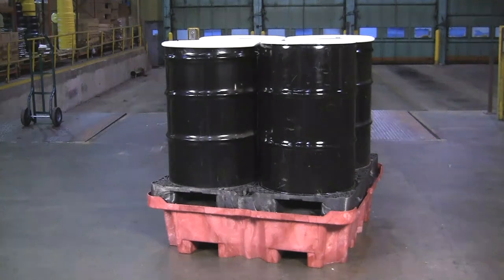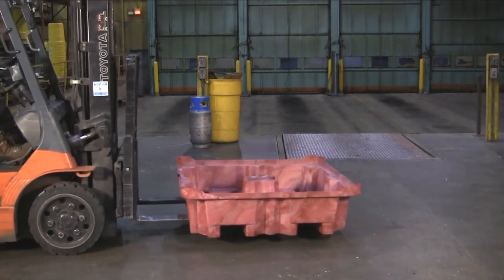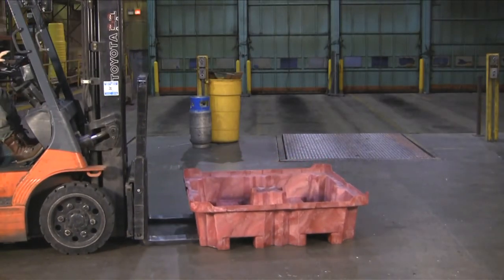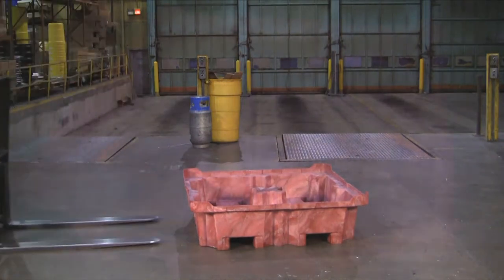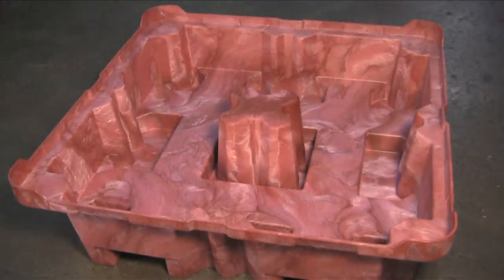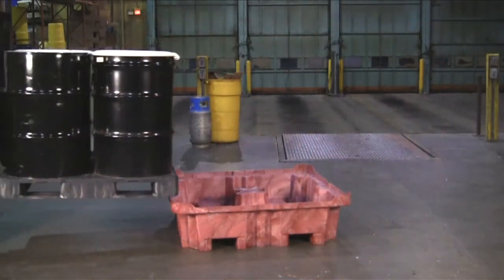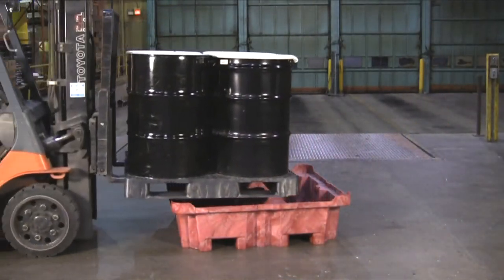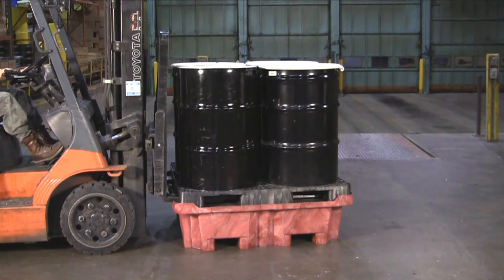Spill Pallets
Unique design combines a variety of material handling capabilities with spill control.

Ultra SpillKing features a removable deck with 4-way forklift access. Combined with its 85 gallon containment sump, drum handling and storage have never been safer.

Safely double-stack drums to optimize valuable floor space.